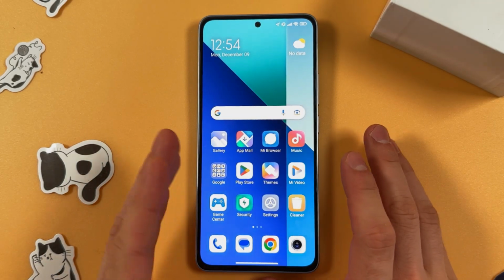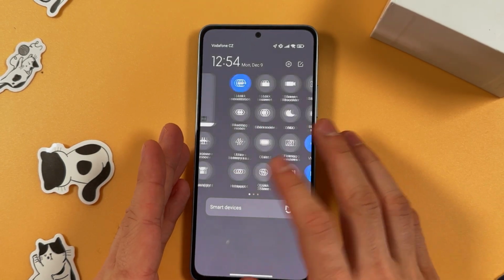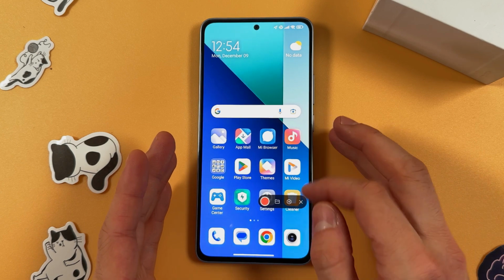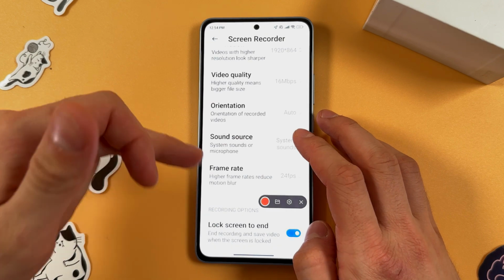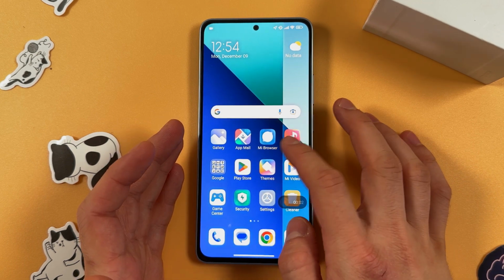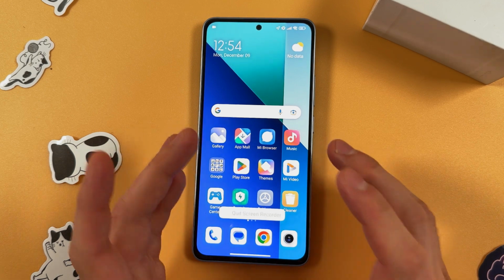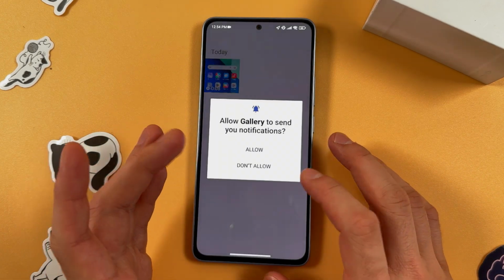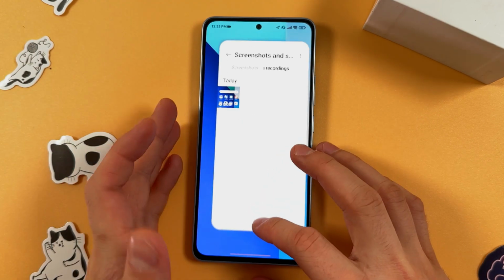How to Screen Record on Redmi Note 13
🎥 Ready to master screen recording on your Redmi Note 13? Dive into today's tutorial where I show you the ins and outs of capturing smooth, high-quality footage right from your device. Whether you're looking to record gameplay, tutorials, or just capture your screen interactions, I've got you covered. Discover how to access the Quick Settings swiftly, tweak your recording settings for optimal audio and video quality, and seamlessly start and stop your recordings. Don't miss out on these valuable tips that will enhance your screen recording experience!

This video also covers the following topics:
How to Capture Your Screen on Redmi Note 13
Record Your Redmi Note 13 Screen Easily
Screen Recording Tips for Redmi Note 13 Users